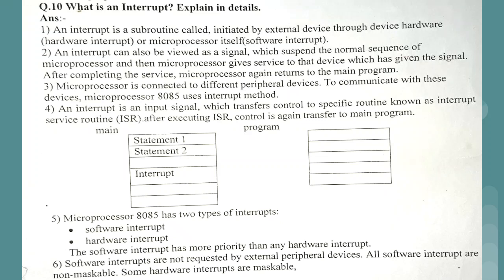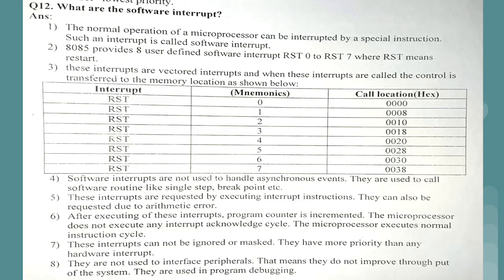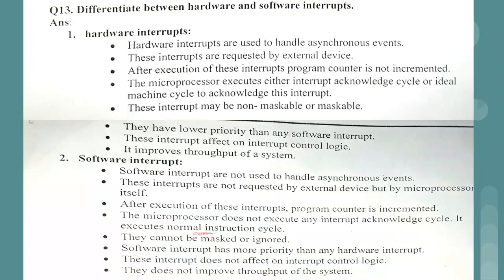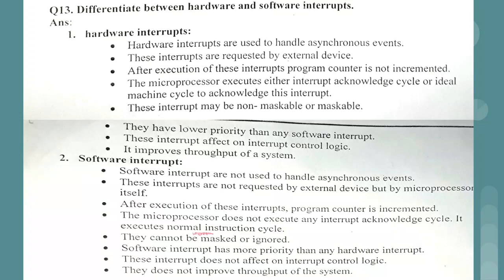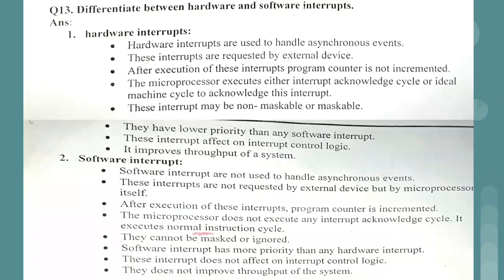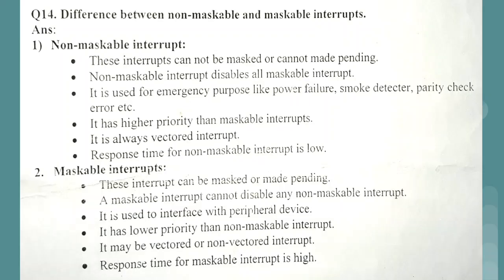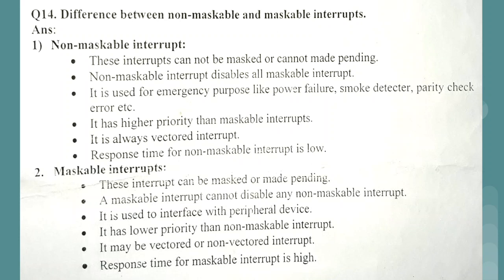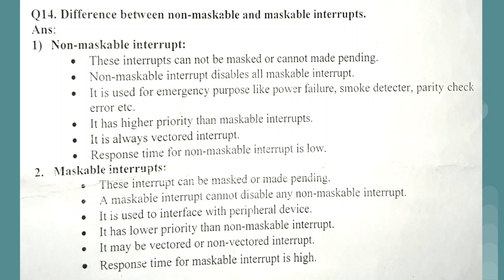CS2 CHAPTER-1 LECTURE-11